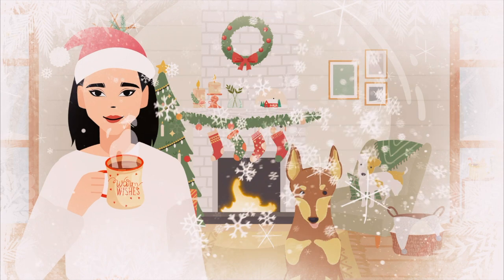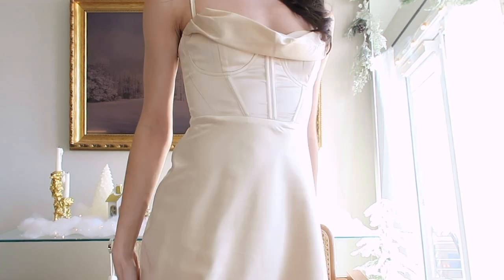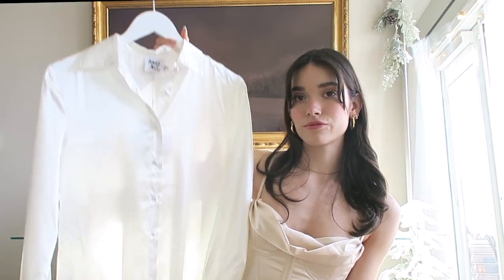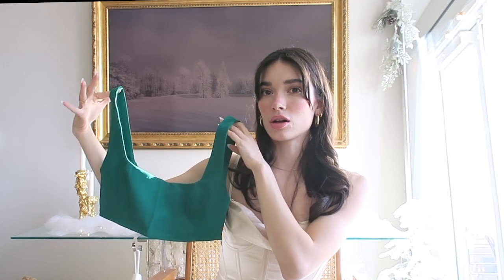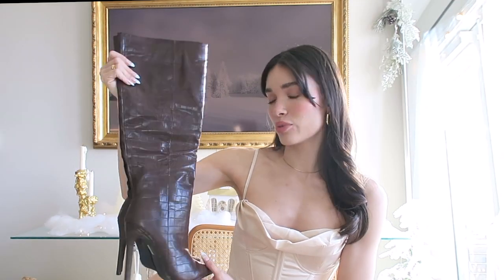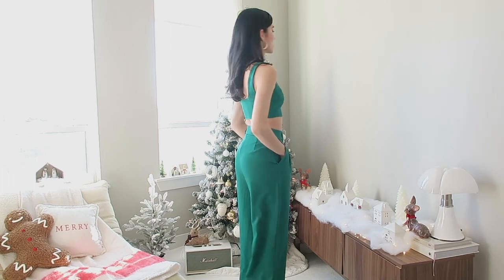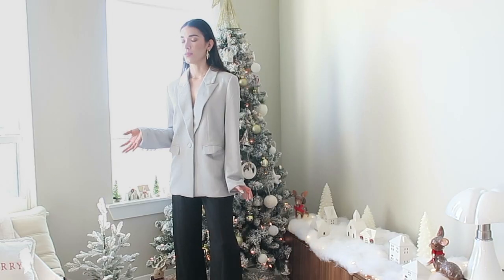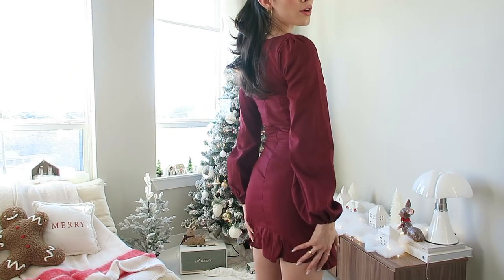holiday outfit ideas ft. princess polly 🎄 (haul + styling)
hi friends i hope you enjoy this holiday haul + styling of some of my favorite looks for this festive season ❄️ thank you again to princess polly for sponsoring this video! this is the upload for vlogmas day 17 ❄️

SOCIALS: Come say hi!

LINKS:
✩ cream mini dress size US 2
✩ red mini dress size US 2
✩ green matching set size US 2
✩ satin shirt dress size US 2
✩ silver blazer size US 2
✩ black trousers size US 2
Princess Polly offers free Standard Shipping (3 - 6 days) to the US on orders over $50USD